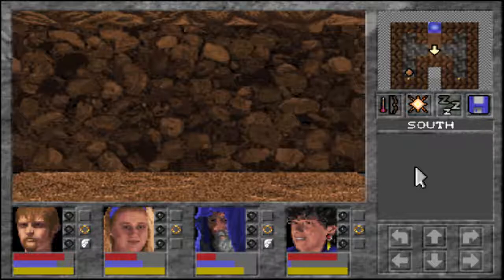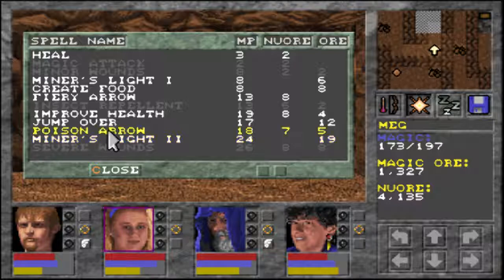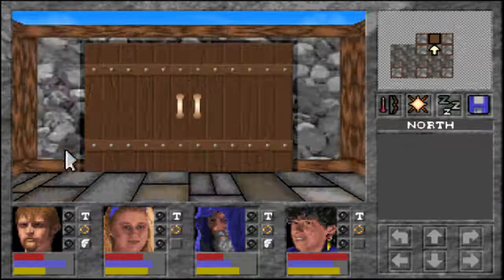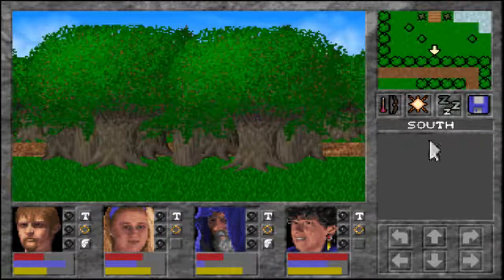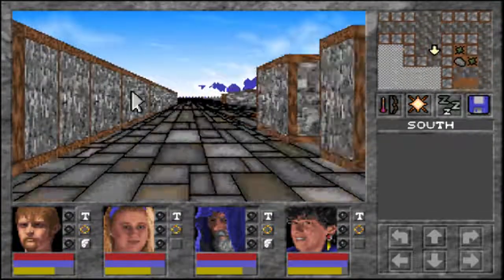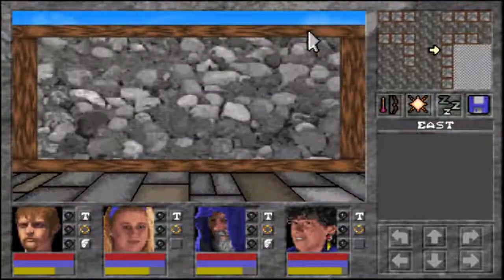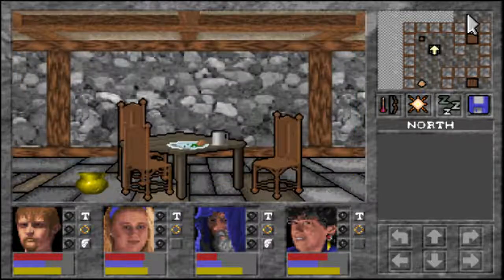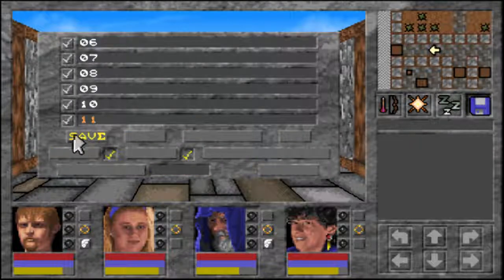Let's Play Yendorian Tales 2 - #11 - The land of Gnomes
Gnomes have a problem and that is NOT us! It is a lot less... Lively! Hordes of skeletons and undead gnomes! Should not be a problem, right?

Yendorian Tales Book I: Chapter 2 is a role-playing video game written for MS-DOS in 1996, developed by SmithWare Games and published by Spectrum Pacific Publishing